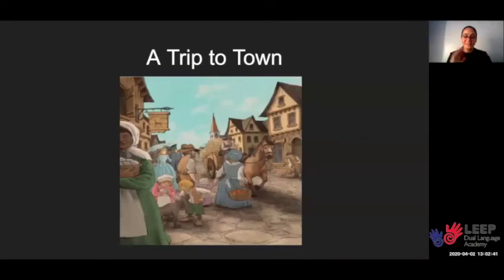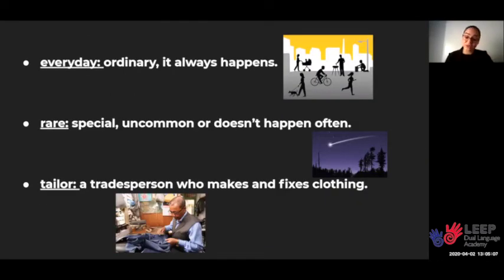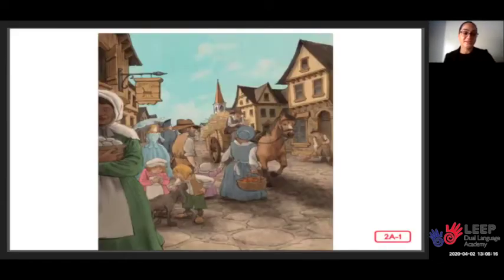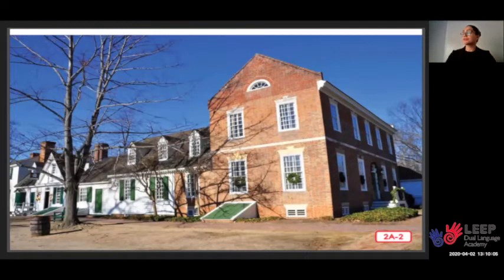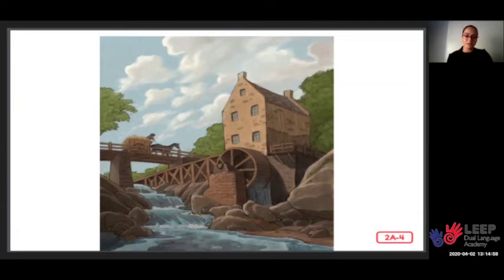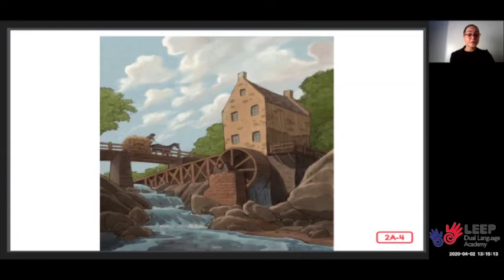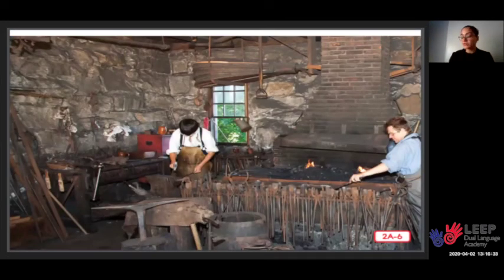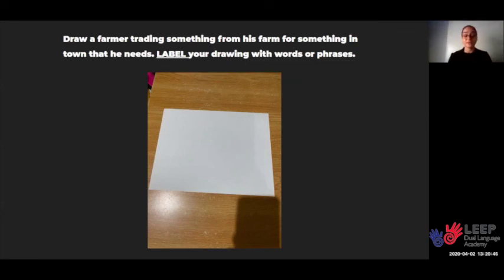KINDER ELA Skills April 10th, 2020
Hoy leeremos sobre los tipos de comerciantes en la época colonial y usaremos los detalles para identificar información importante en el texto.
Today we will read about the types of tradespeople in colonial times and use the details to identify important information in the text.